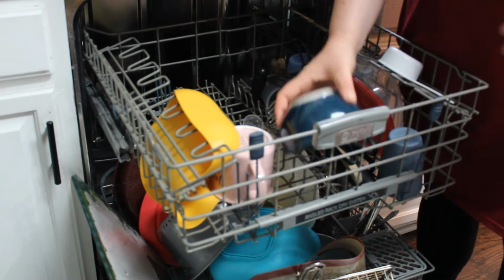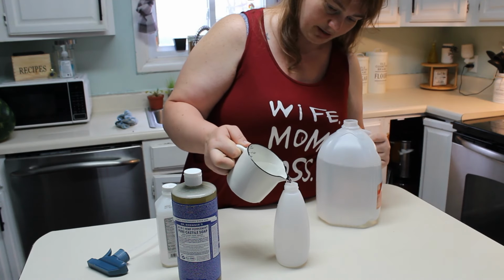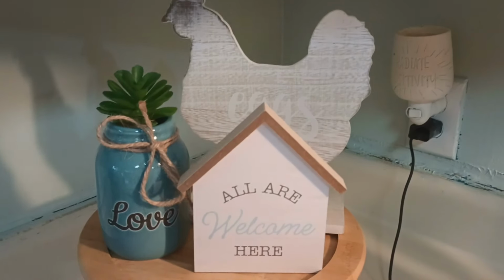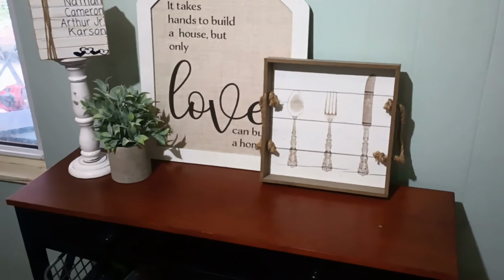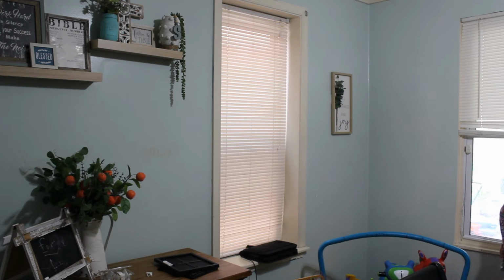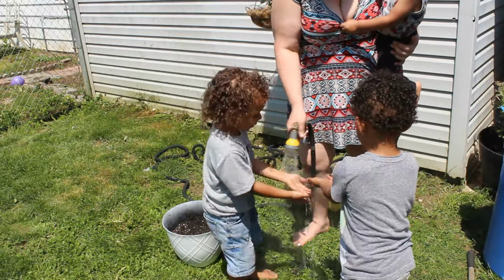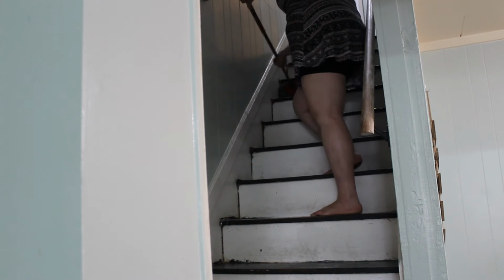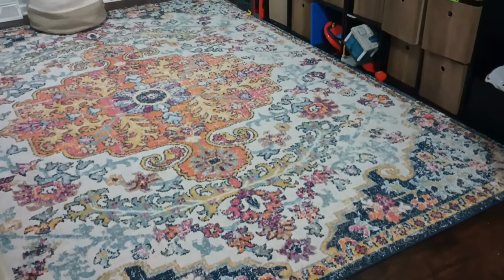Home Refresh With Dollar General Home Decor Haul, Gardening & More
**Home Refresh With an Updated New look**
--A Little About Simply Living.

   Hello, My name is Monica. I am a Mom of 4 boys! I share life as a Mama on a budget and teach myself NEW Tricks as often as I can, to save use as much money possible. I share those tricks along the way. I also share DIY's, Shopping Habits, Cooking, Mom life and Homemaking Including Cleaning Motivation.
   My Goal's for this Channel is to Grow a community, that you are apart of, that will help make life a little more doable. I believe in living life as Rich as possible one the budget that you have.  What I mean by RICH is, Loving your life, Enjoying your Family, and living it happy. without the stress of your budget. There is always ways to make the best out of what you have and make it feel like more..
Grab a drink, Relax and Enjoy!!

In TODAY'S Video.. I am getting a lot of much needed work done around the house. I got some new Decor and Finally got my House looking the way I want for the spring and summer months. we also went a replaced one of our rugs and got a new one for our Kitchen. Let me know what you think. I am so happy to have you all here with me on my YouTube Journey.   I hope you Enjoy this Video!

  DIY Cleaner
*2oz of 70% alcohol
*3 drops of Pure Castile Soap
*Then Top off your 16 oz spray bottle with Distilled water!